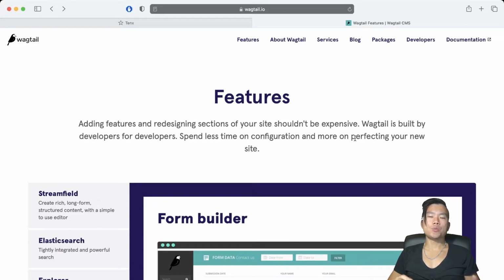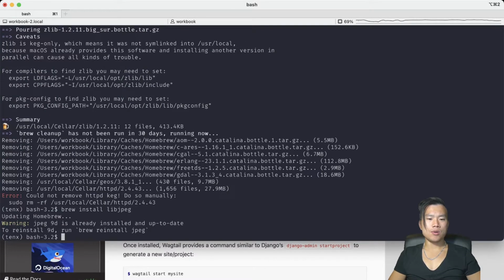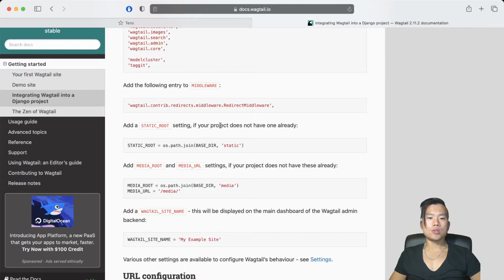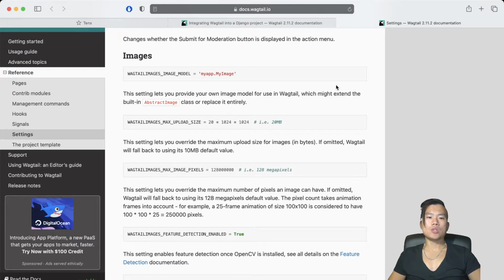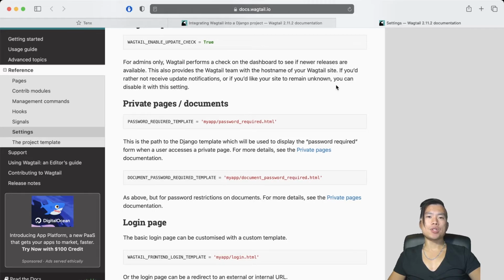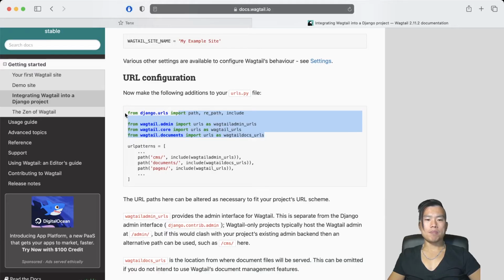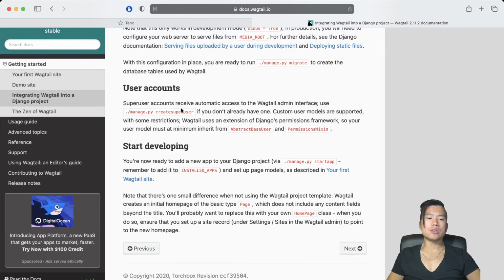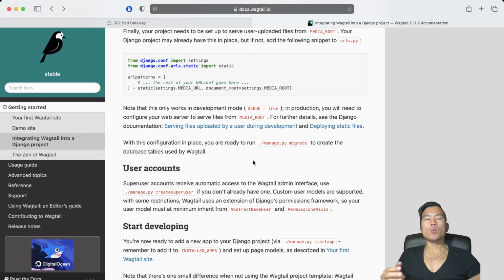Install WAGTAIL CMS to Django Project | Building Affiliate Website #8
In this video, I will show you how to install wagtail cms on top of django project. First I will install all Wagtail dependencies such as libjpeg or zlib. Then I will go through Wagtail settings page and finally I will integrate Wagtail into existing django project.

Follow me on this journey, where I will build a affiliate site from scratch using python and Django. Yes, no Wordpress involved. This will be challenging, but I know I can do it.